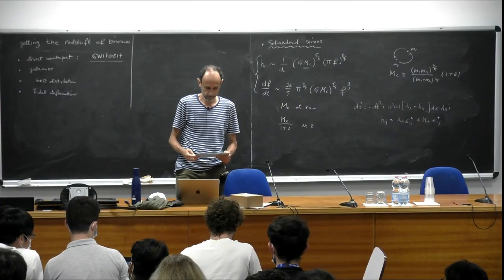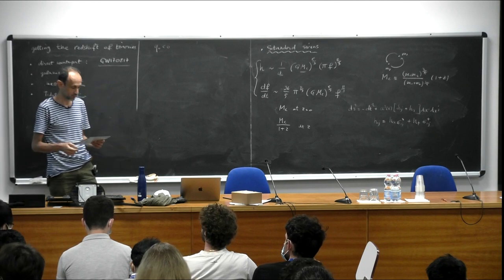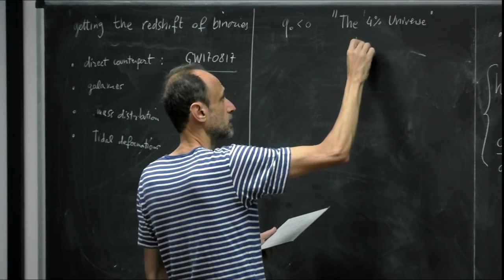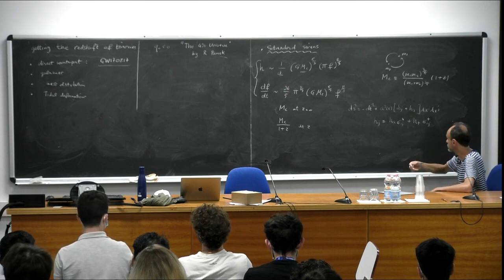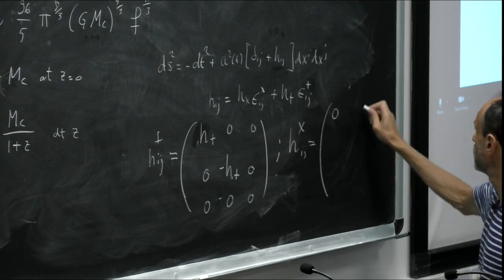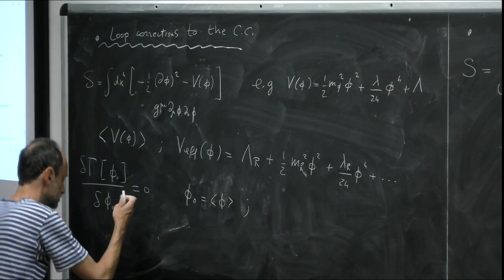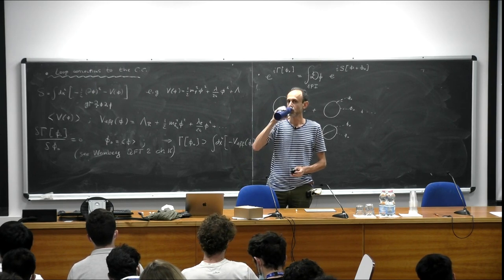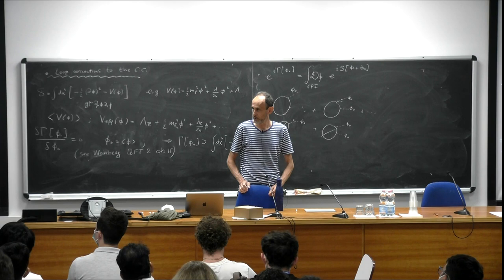Dark Energy 2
Speaker: Flippo VERNIZZI (University of Paris-Saclay, France)

 2022_07_11-11_15-smr3720.mp4